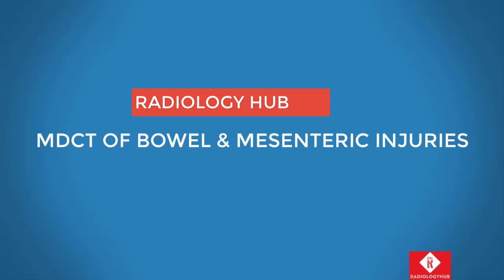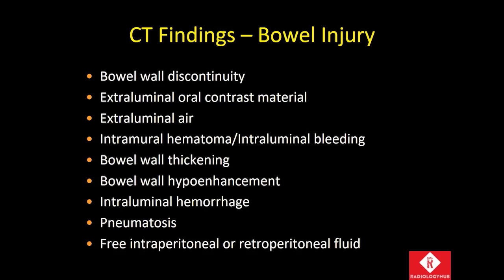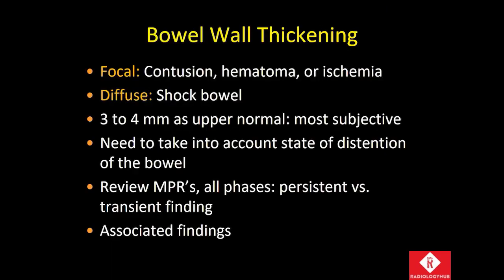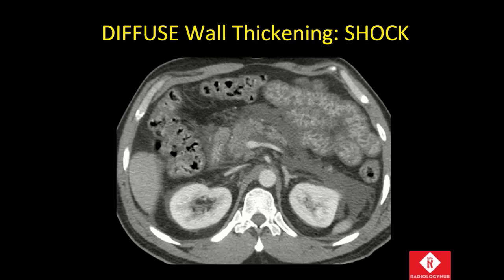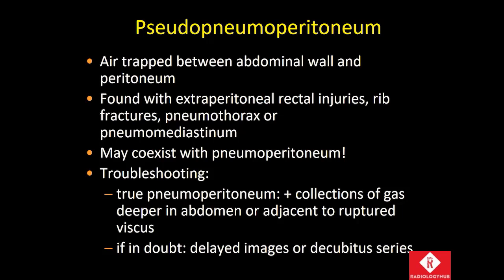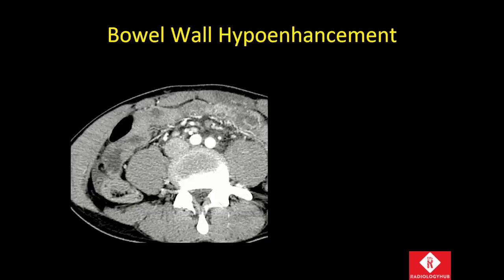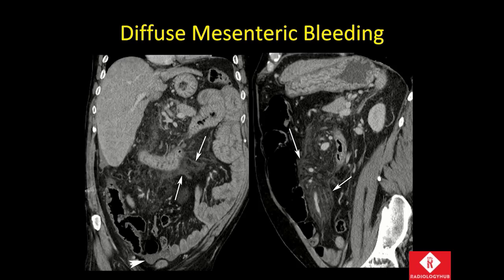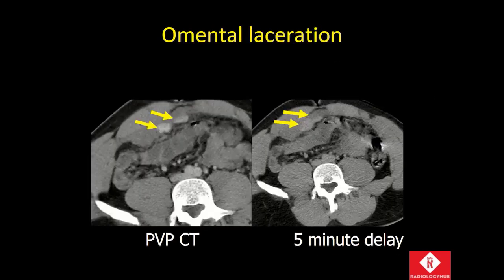MDCT of Bowel and Mesenteric Injuries | Abdominal Imaging | Radiology HUB Lectures